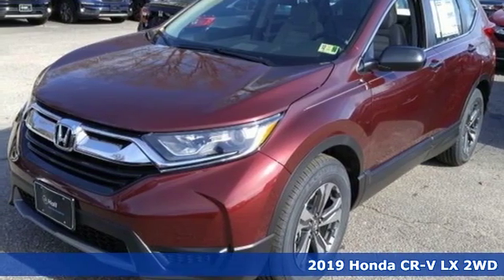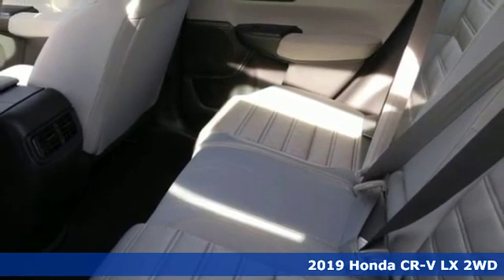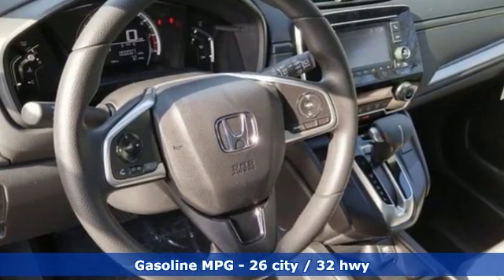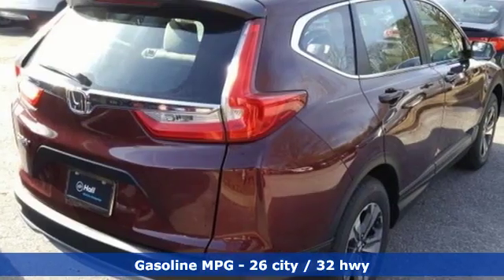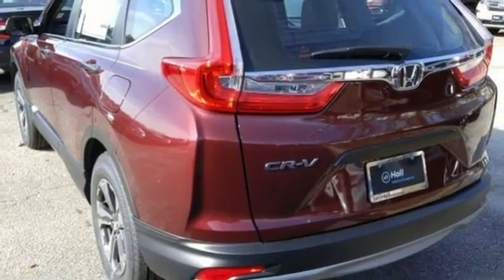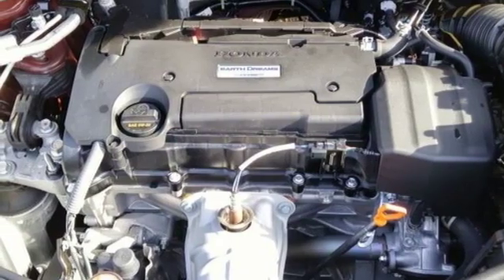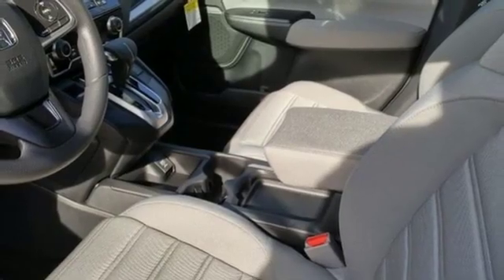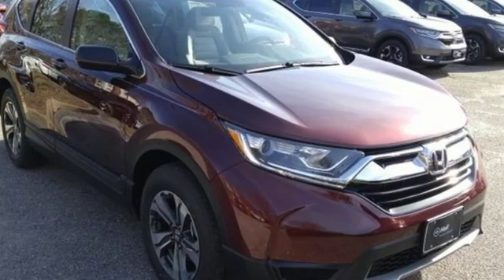New 2019 Honda CR-V Virginia Beach VA Norfolk, VA #2190550